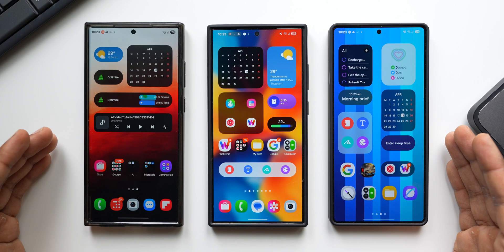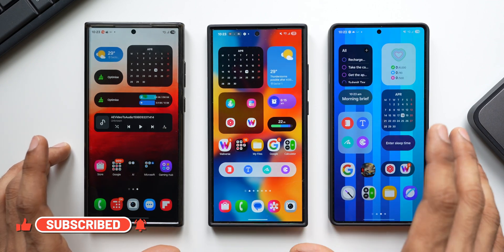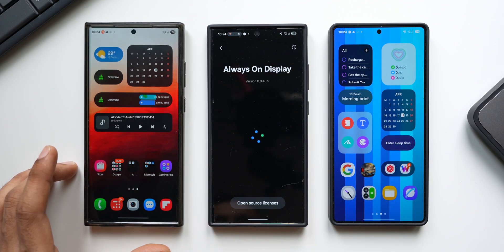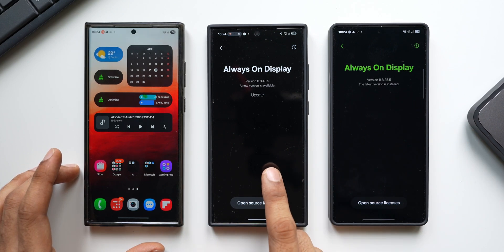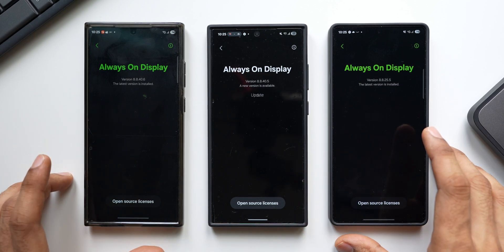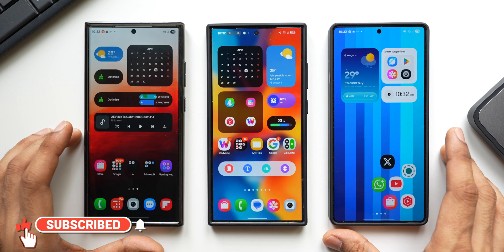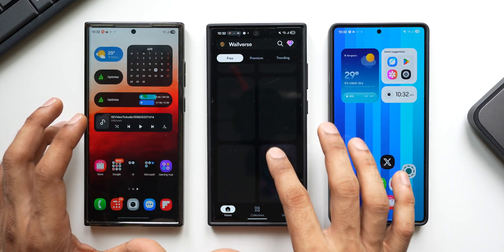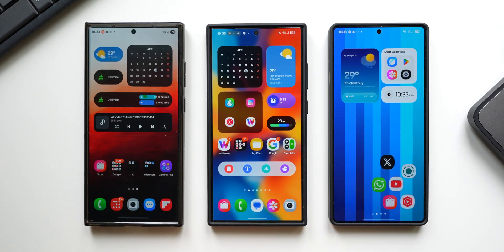New Update Enhanced AOD on Samsung Galaxy Phones !